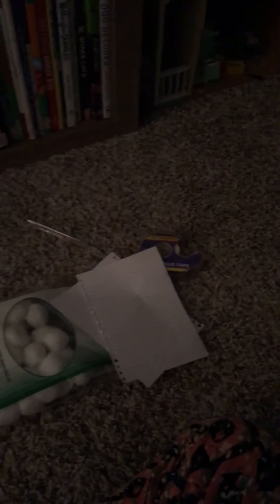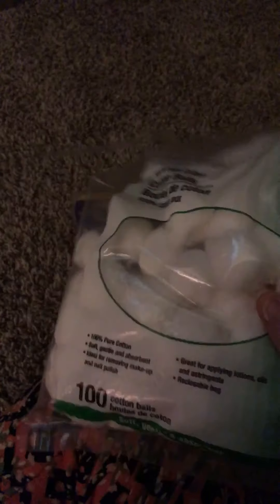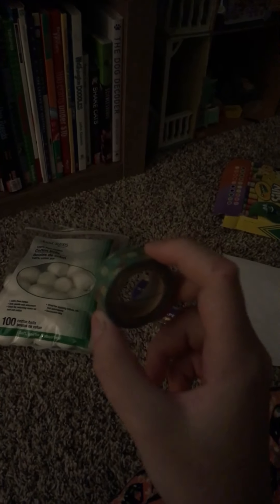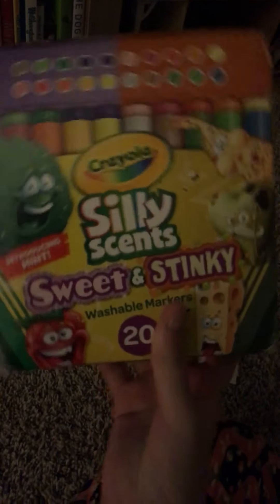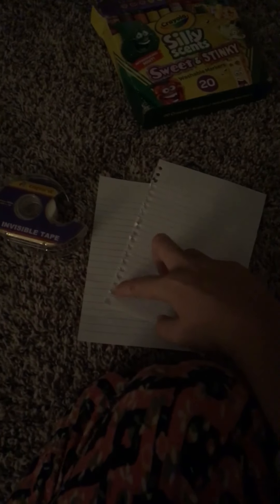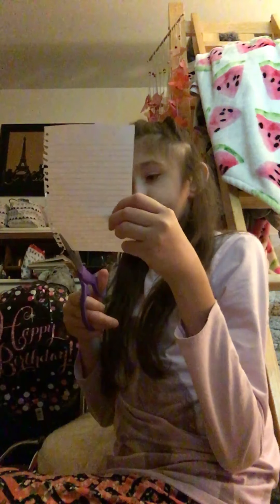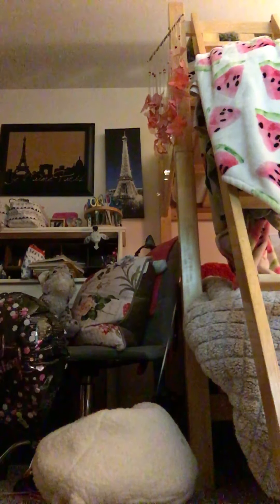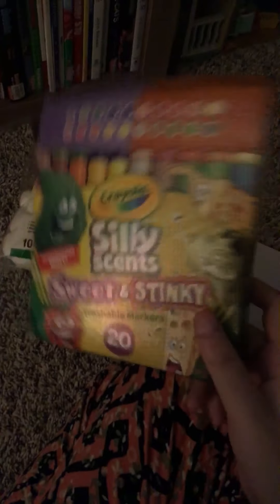Making paper Squishy￼